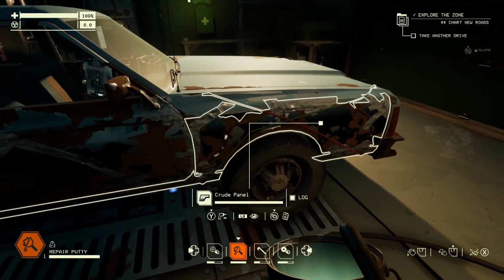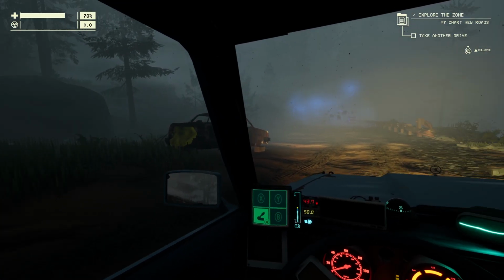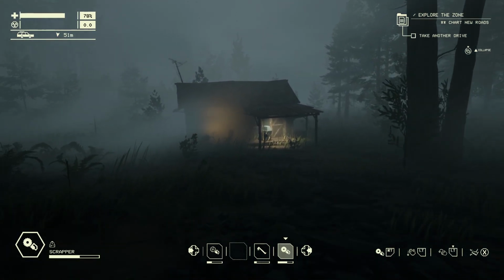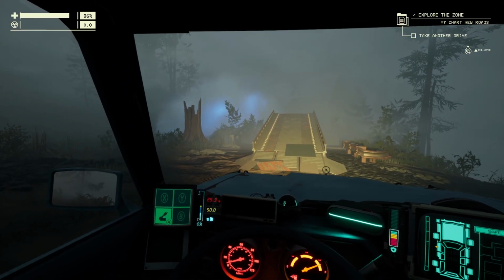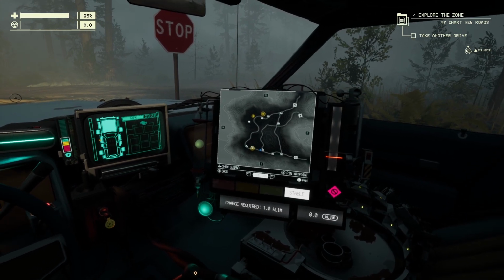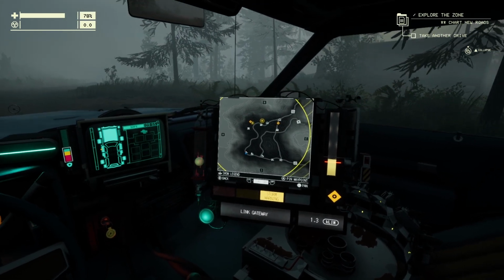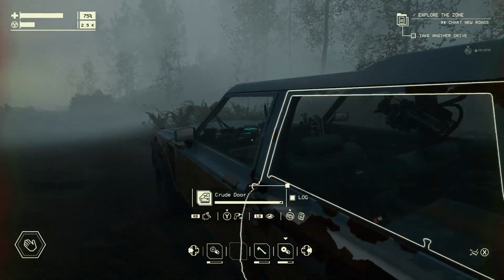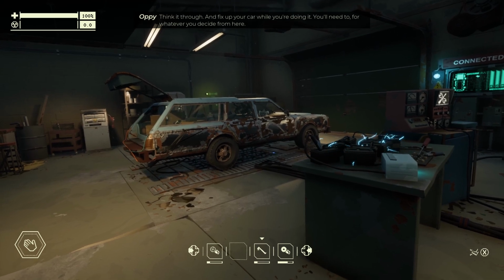Pacific Drive VR - Episode 5 - praydog UEVR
Another wonderful day in the Exclusion Zone in Pacific Drive in VR on a Meta Quest using praydog's UEVR mod. Episode 5.

This is using Keton's Pacific Drive profile. More info on all of these available in the Pacific Drive thread in the Flat2VR Discord linked above.

Notes:

- Do not inject until you've loaded/started a game.

- Avoid turning in roomscale, looking is fine, but turning your body can misalign the in-game player pawn and reticle.

Update: Newer versions of Keton's profile and mod have different bindings for opening the inventory and pause menu. Refer to the latest notes.

Intro Drive Song - "Ghost on the Road" by A Shell in the Pit
Intel Core i7-12700KF, 32GB RAM, GeForce RTX 3080
00:00:00 - Intro
00:05:26 - JCT E7, Back Roads, Remote, Damp Forest, Outer Zone